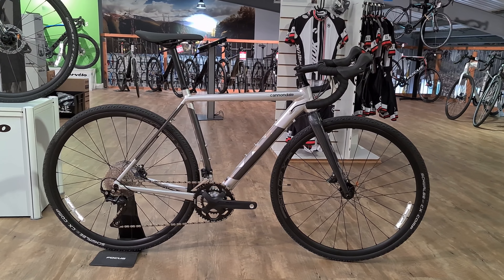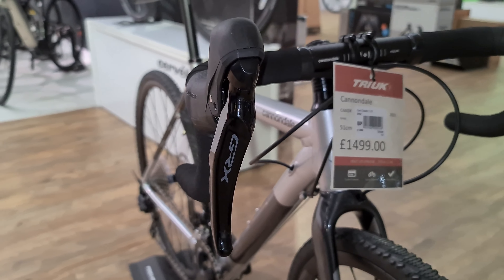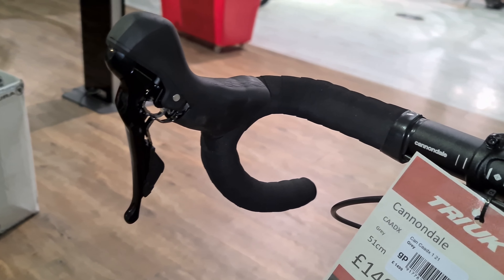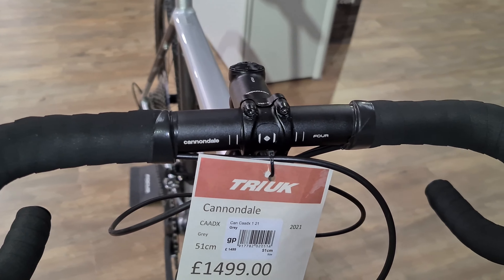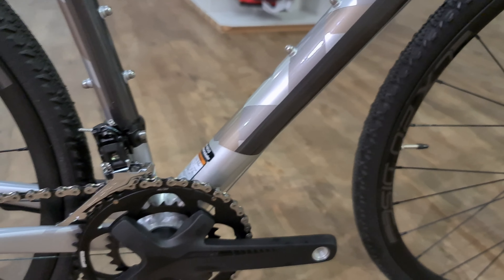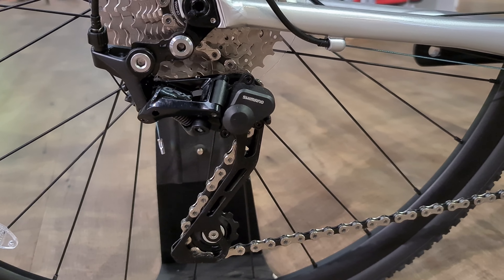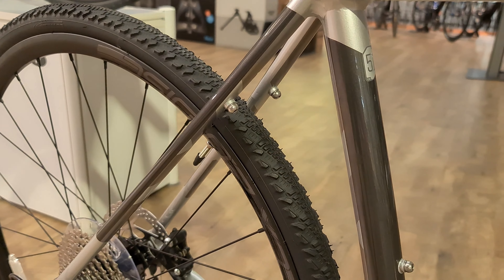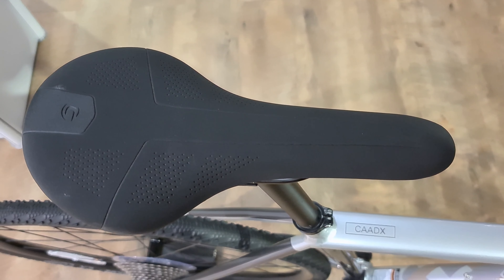2021 - Cannondale CAADX 1 - Shimano GRX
A look at Cannondale's alloy CX bike